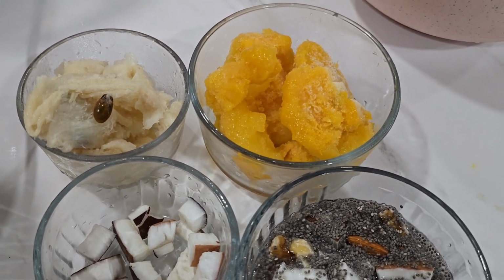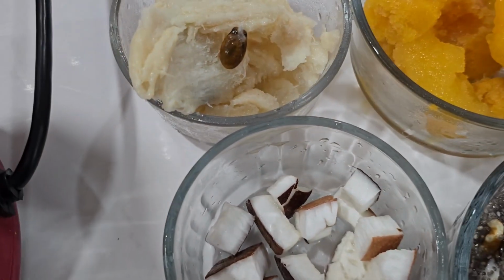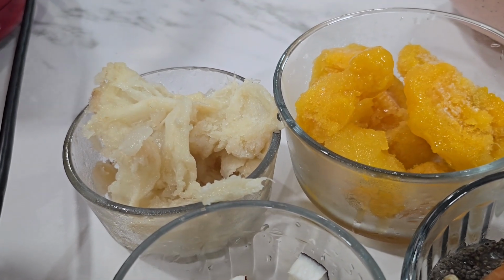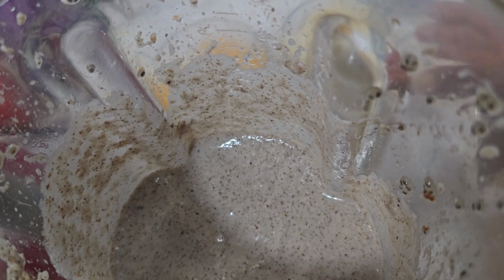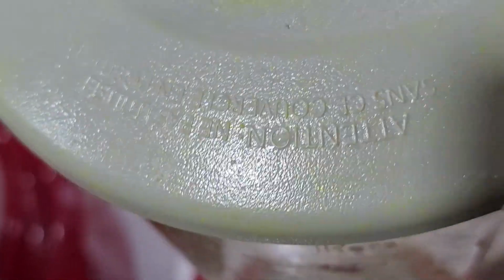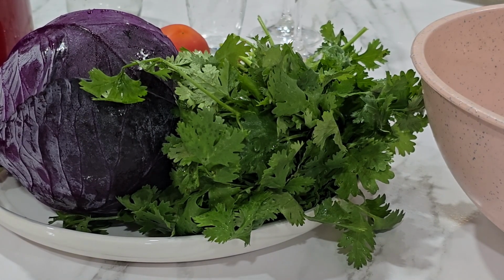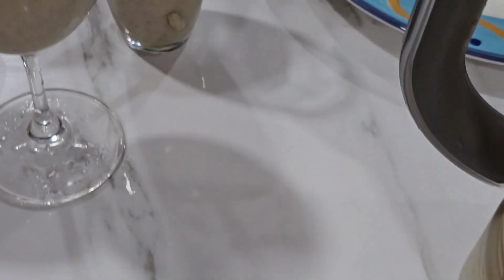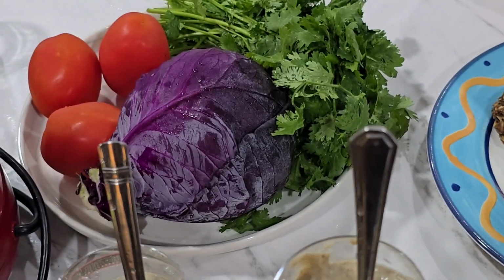The Best Vegan Soursop Mango Milkshake No Dairy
Soursop mango Milkshake, delicious healthy vegan meal.